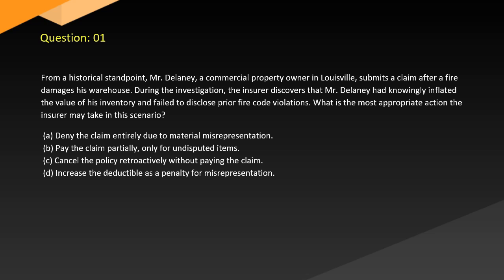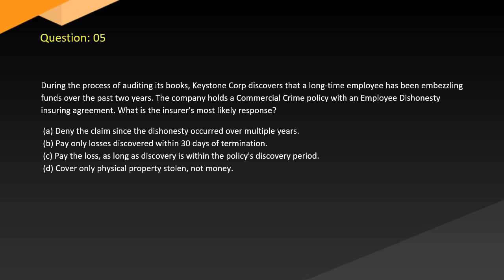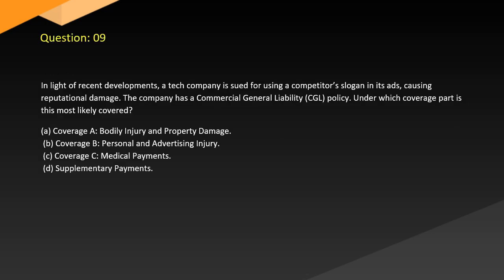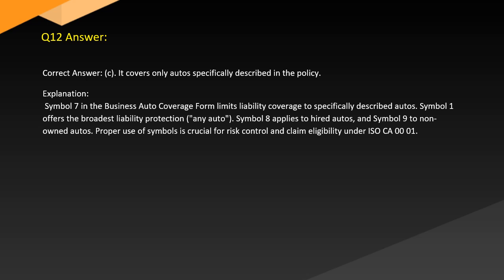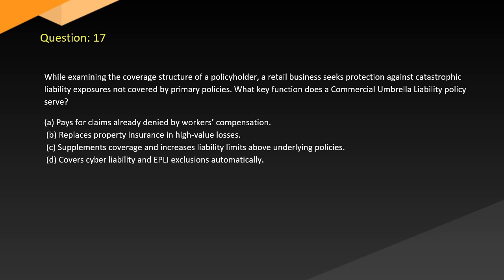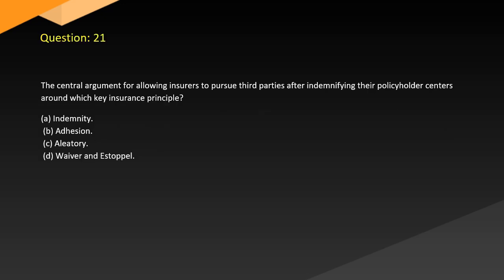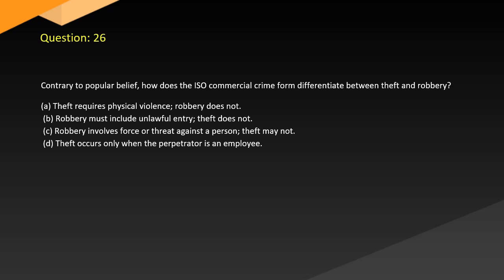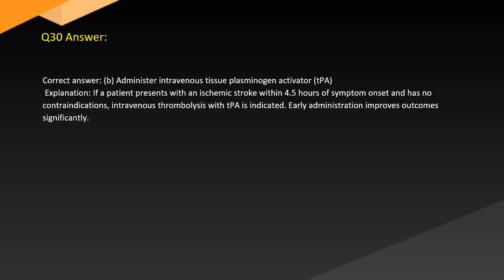Kentucky Commercial Lines Insurance Exam